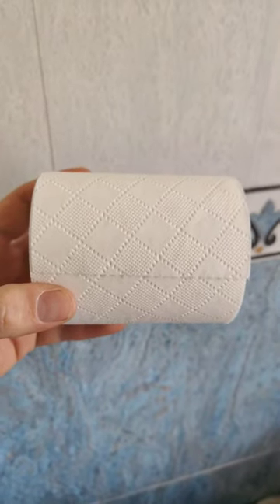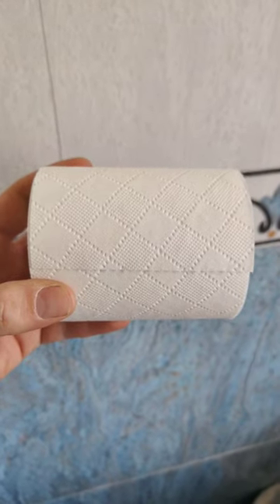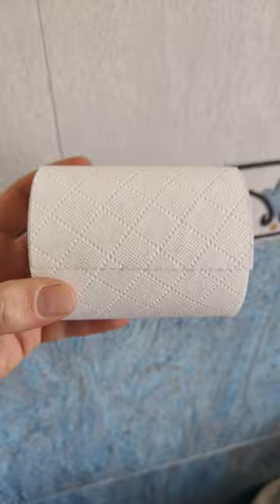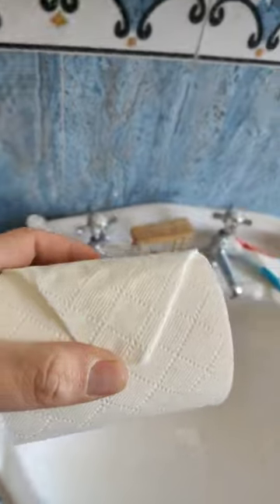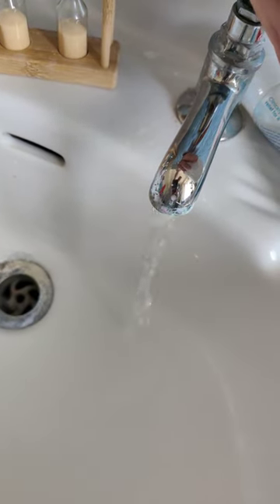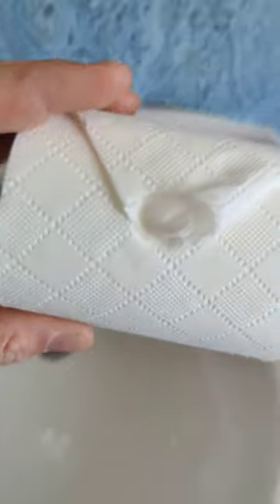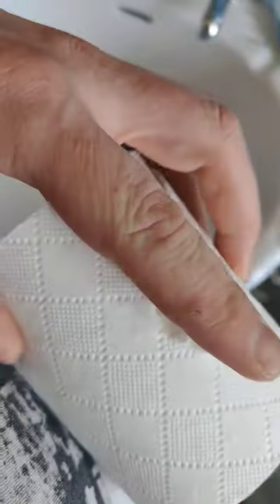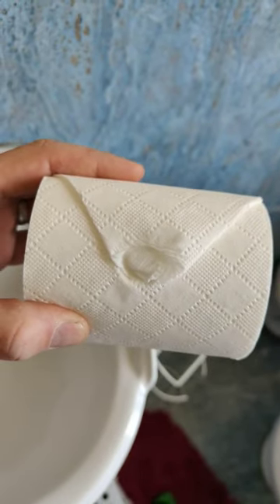Toilet Roll Hack in the bathroom. Will it work?